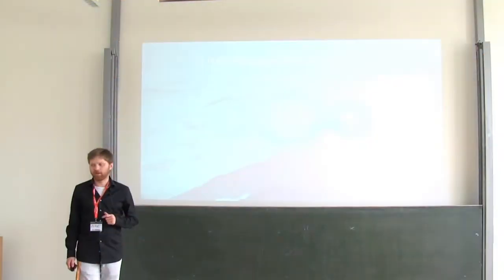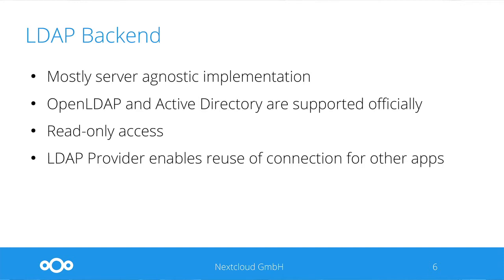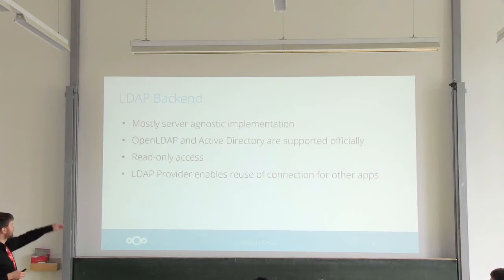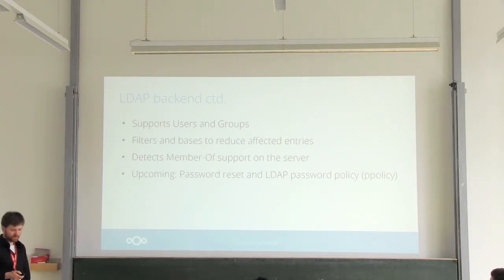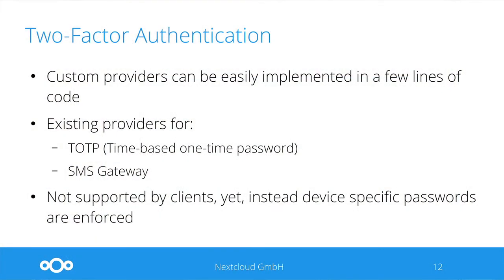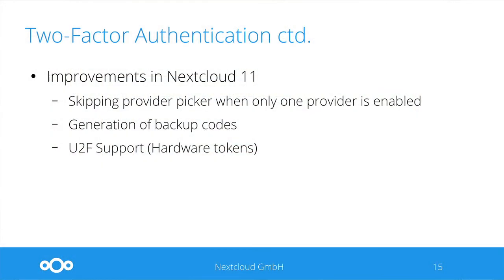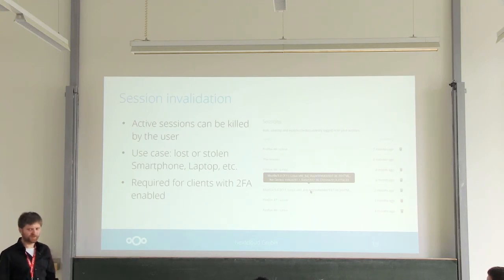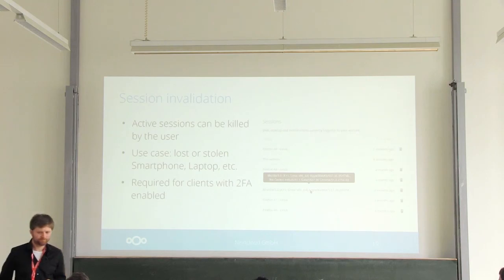Nextcloud Conference: User Management in Nextcloud by Arthur Schiwon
A talk from the Enterprise Day at the Nextcloud Conference 2016 in Berlin, explaining user management in Nextcloud by Artur Schiwon.

Arthur goes through capabilities like LDAP, SAML and other authentication mechanisms and how they interact with Nextcloud as well as how to use 2-factor authentication to improve the security of accounts.

thanks to 360ict.nl for the recording